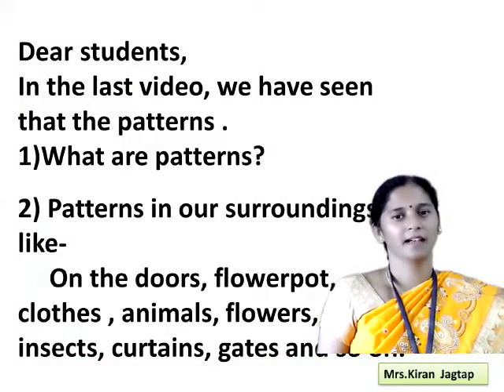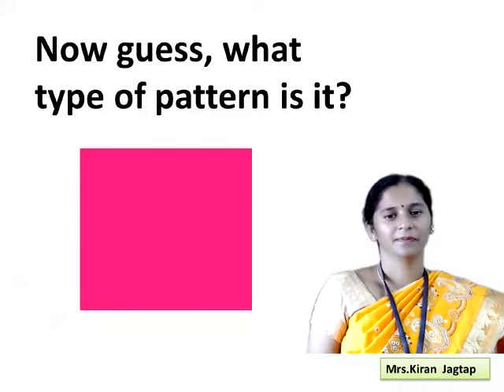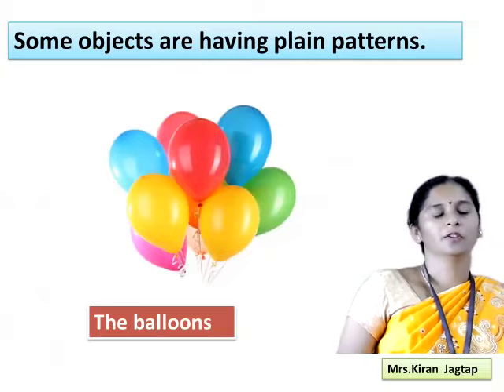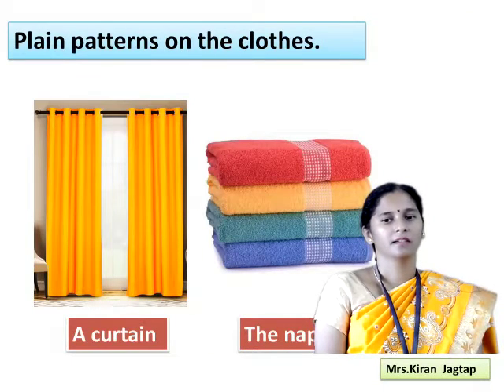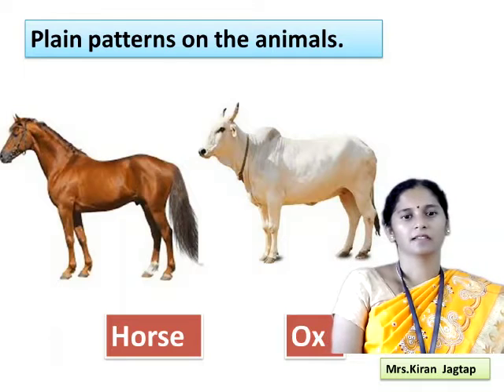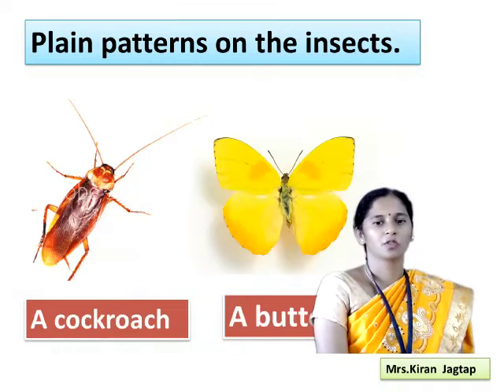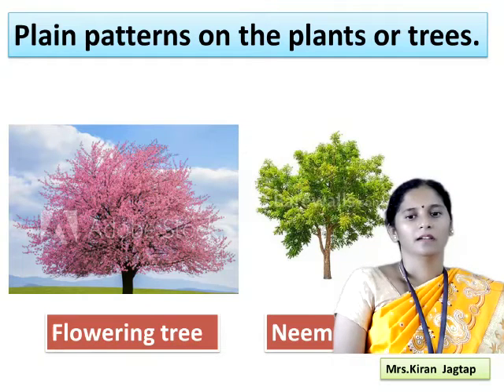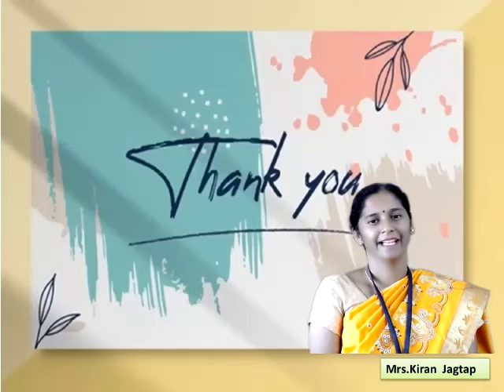Class II Maths | Plain patterns |By Mrs Kiran Jagtap